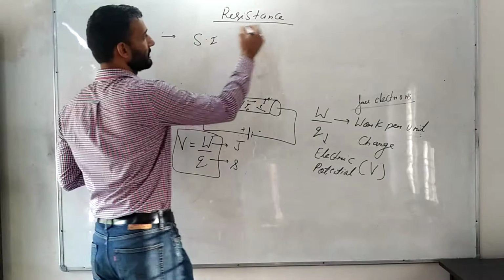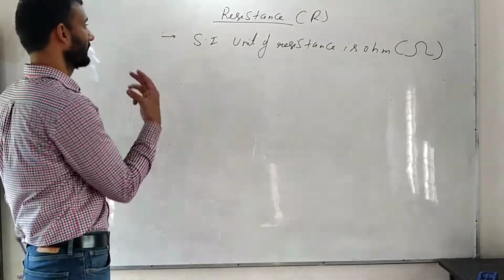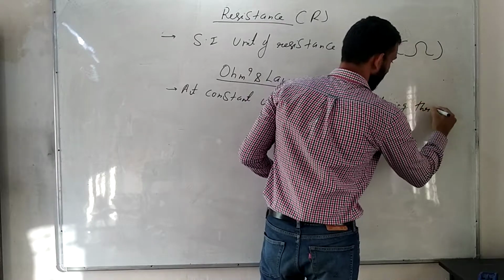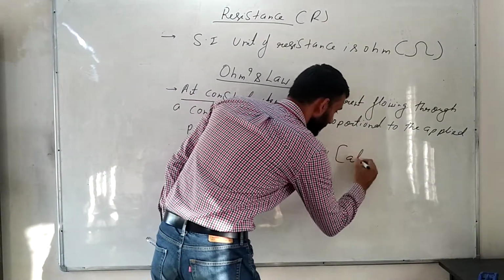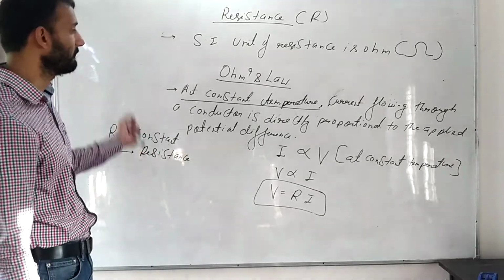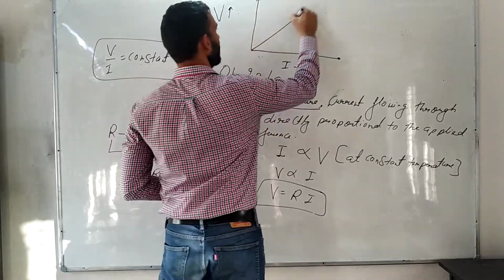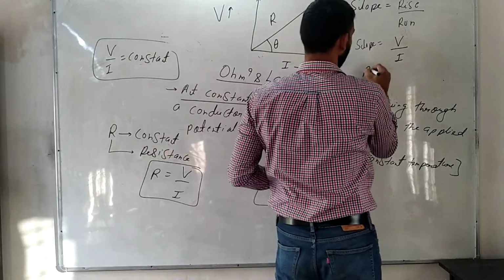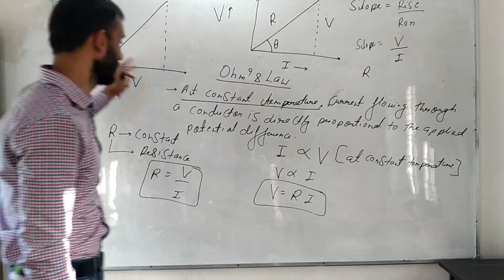Ohm's Law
In  this class, an introduction to  statement and Expression of Ohm's Law is done. Also, we will be plotting a V-I graph and calculate its slope.